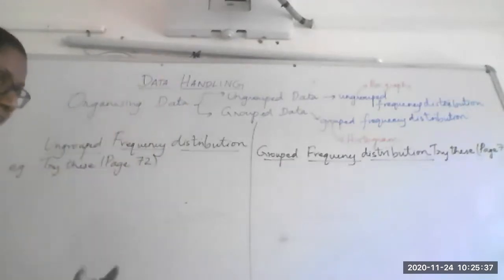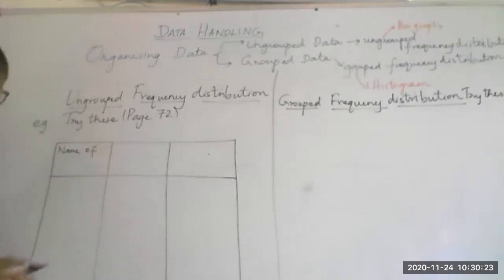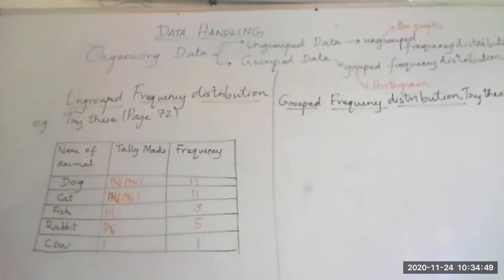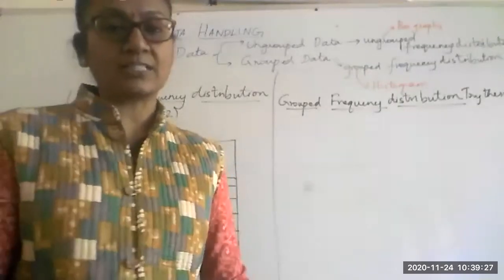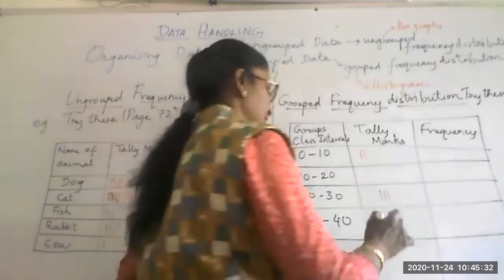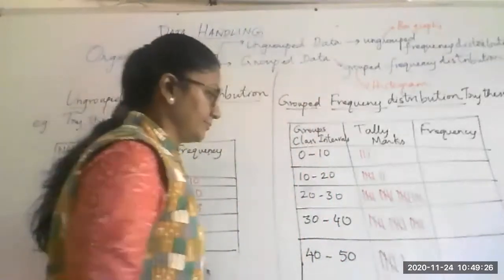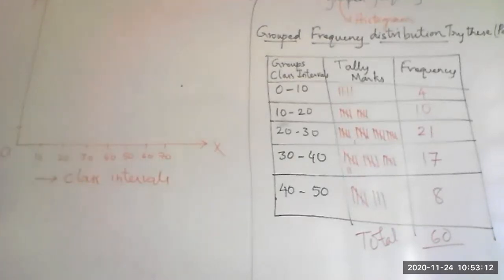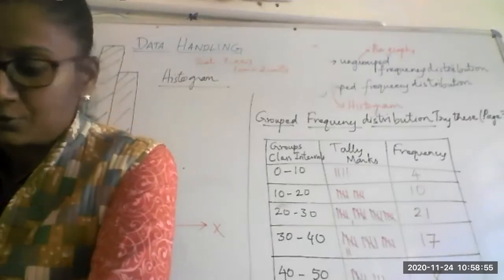DATA HANDLING PART 1 CLASS 8 NCERT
This video deals with grouped and ungrouped frequency distribution tables and the Histograms